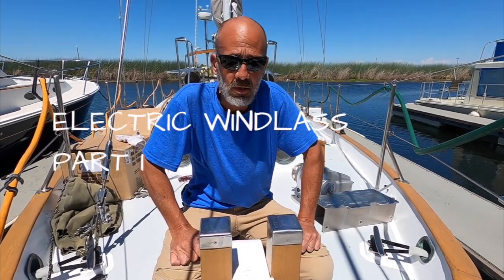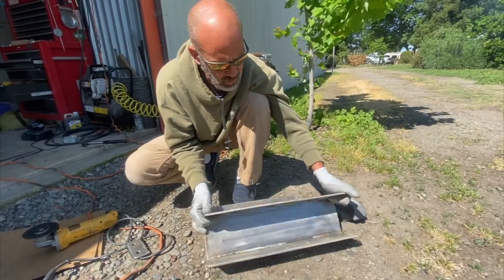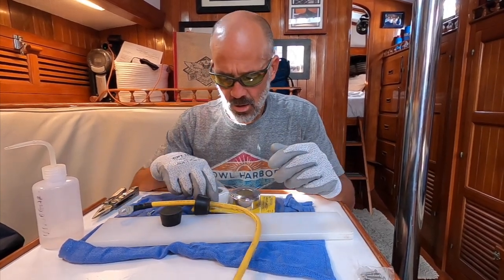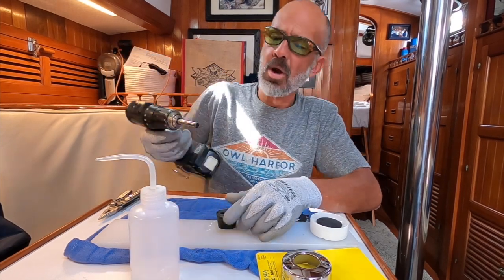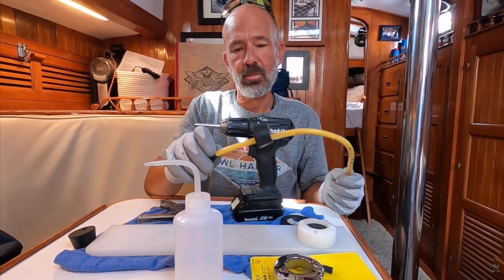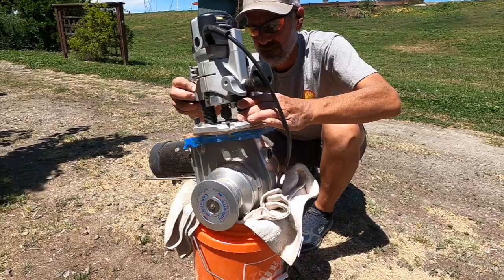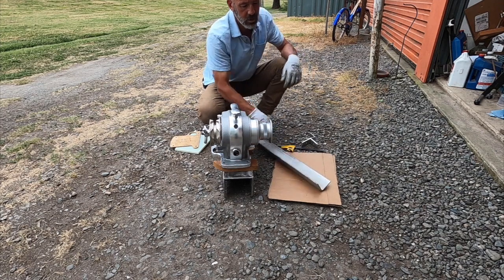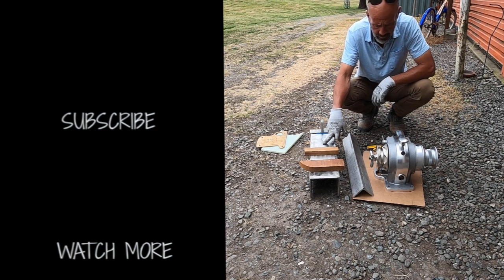SV Ramble On | Lofrans Tigres Part I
We started the process of adding an electric windlass.  We have some special considerations like the bracket over the bowsprit, and routing the electrical wire into the chain locker.